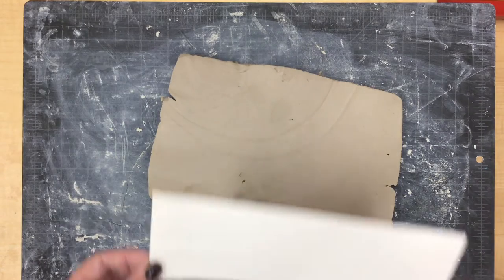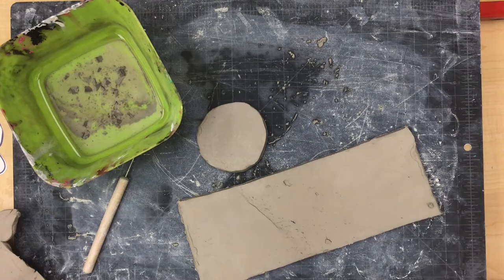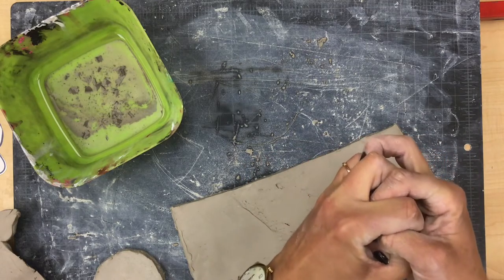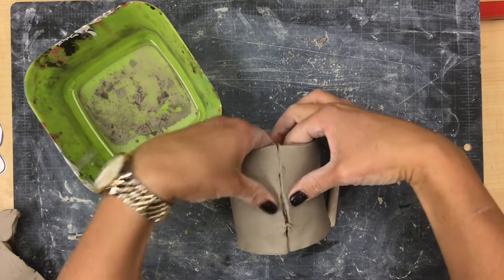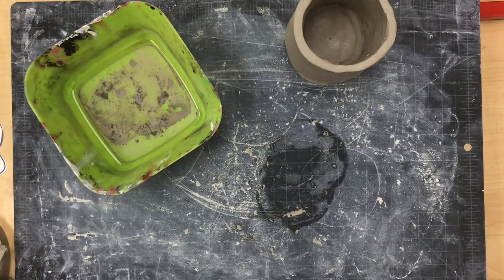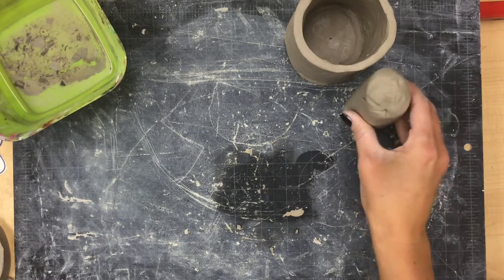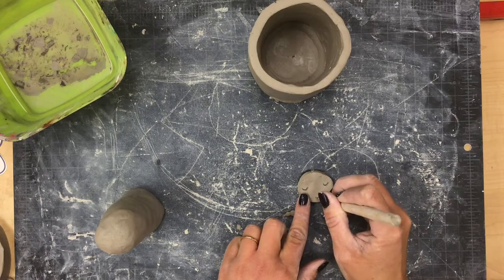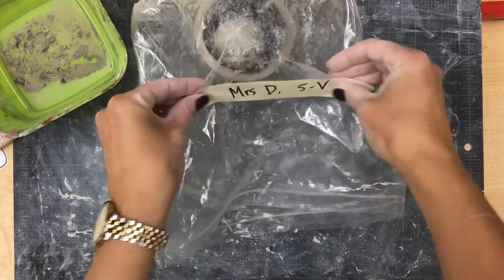Sloth Cup, Cup and Body